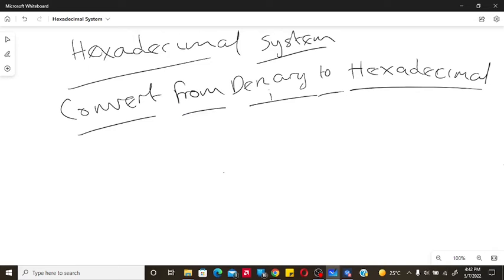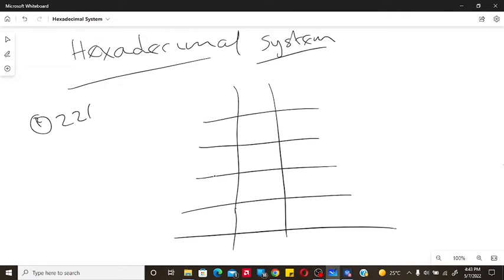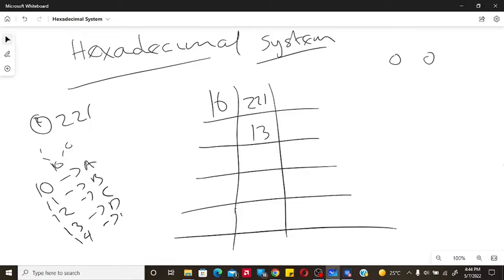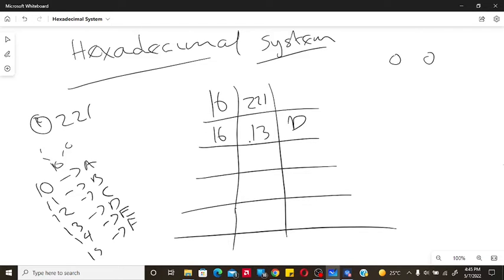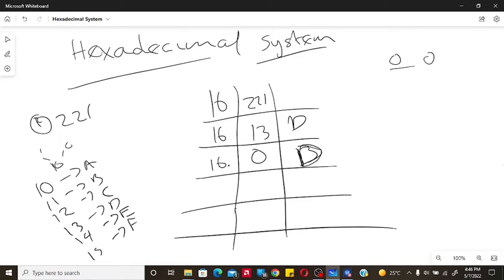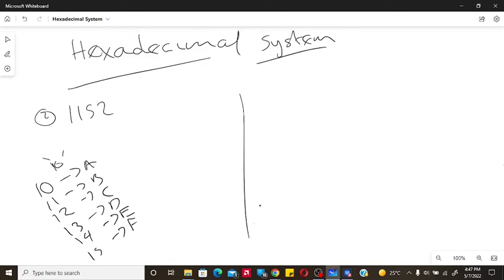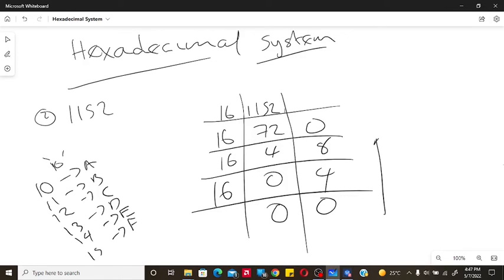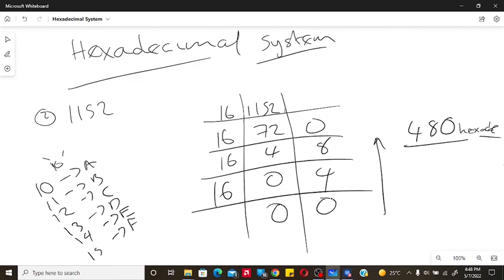Hexadecimal Systems Part 2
Hello there,
In this video, I explain how  you convert from the Denary number system to the Hexadecimal number system using the remainder method.